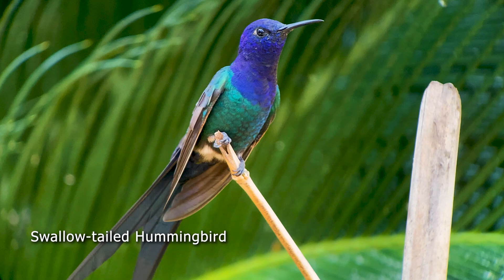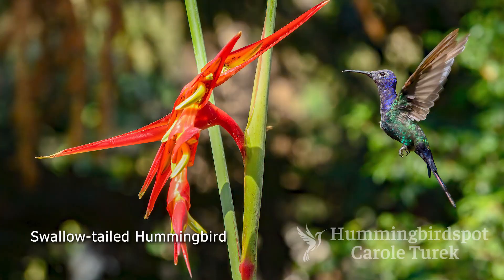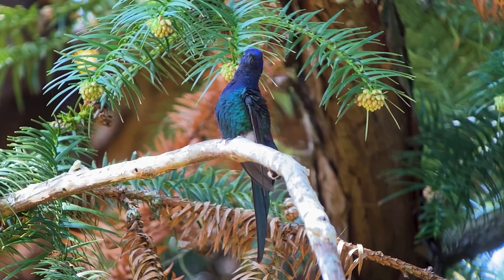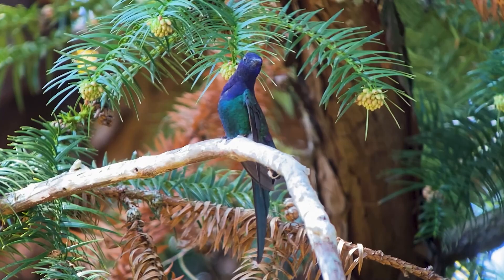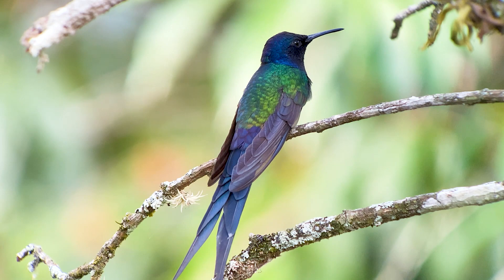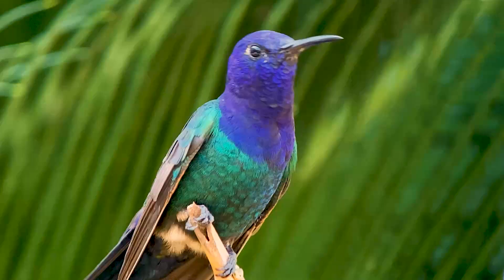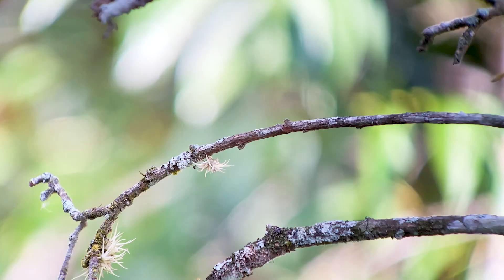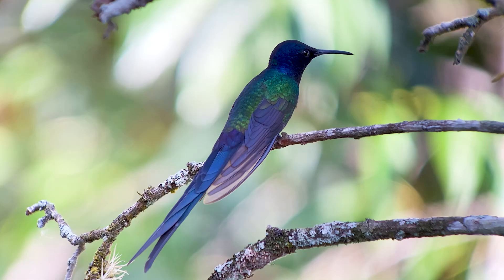Amazing Footage of the Swallow-tailed Hummingbird Filmed in Brazil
The gorgeous and colorful Swallow-tailed Hummingbird is one of the largest hummingbirds of South America.  This footage was filmed on our hummingbird photography adventure to the State of Saō Paolo.